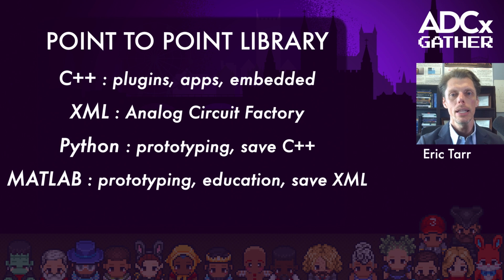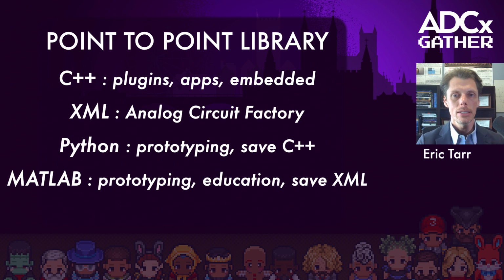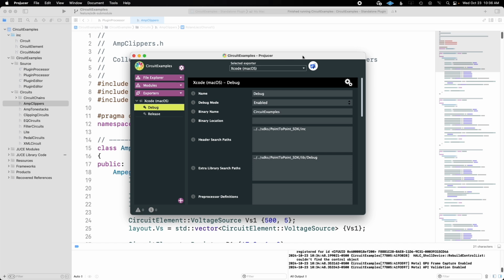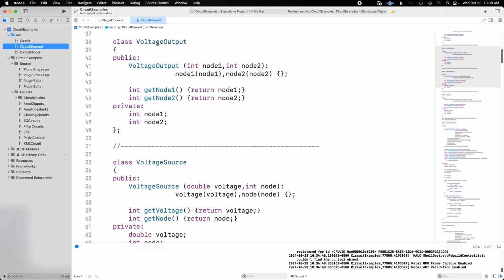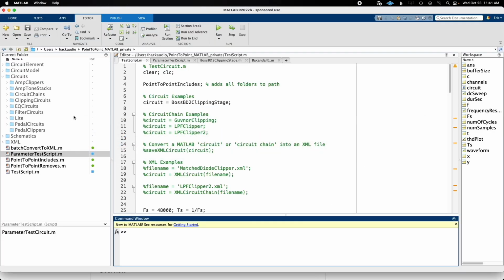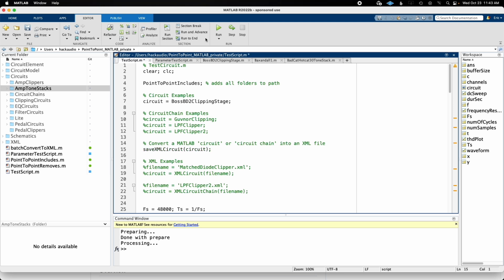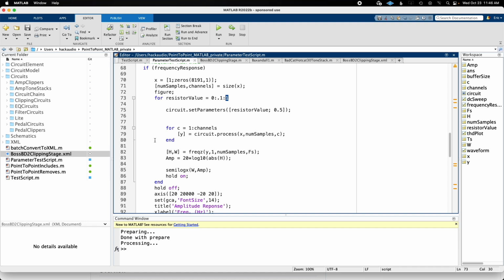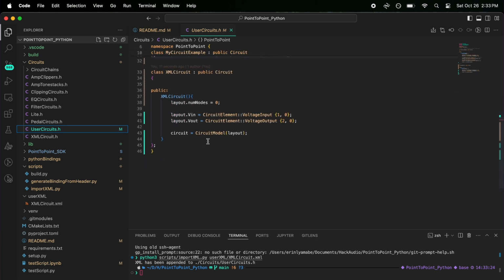Automated Analog Circuit Modeling - C++, Python, MATLAB, and XML - Eric Tarr - ADCxGather 2024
As a software developer, are you interested in creating audio tools involving analog circuit modeling? If so, the "Point To Point Library" from Hack Audio makes it easier than ever to prototype and create real-time signal processing algorithms for your software. The library comes with over 100 circuit examples for you to use, which can also be easily customized by modifying individual circuit components. Or, start from scratch and create your very own DSP models based on schematics using the library's automated circuit solver. Prototype your implementations in either Python or MATLAB to analyze common processing measurements. Then, create real-time C++ effects using example JUCE projects. Additionally, simple XML scripts can be loaded to test circuit implementations in the "Analog Circuit Factory" plug-in available for Mac and Windows in AAX, VST3, and AU formats.

Eric Tarr

Eric Tarr is the owner of Hack Audio and an Associate Professor of Audio Engineering Technology at Belmont University.  He received a Ph.D., M.S., and B.S. from the Ohio State University in Electrical and Computer Engineering.  He received a B.A. in Mathematics with a minor in Music from Capital University. He is the author of a textbook published by the Audio Engineering Society and Focal Press titled, “Hack Audio: An Introduction to Computer Programming and Digital Signal Processing in MATLAB.”  His interests in audio engineering include acoustic and electronic system modeling, signal processing for auditory prostheses, and audio plug-in software development. He has created software for many companies including Apogee, Gibson/KRK Loudspeakers, Sennheiser, Empirical Labs, Skywalker Sound, L.R. Baggs, KIT Plugins, Mixwave, and Impact Soundworks. He has received research grants from the Tennessee Entertainment Commission, Epic Games, AFWERX , and was the recipient of the Gibson Foundation Les Paul Music Innovation Award. He has served as an Expert Litigation Consultant on lawsuits involving audio and software development.

Special thanks to the ADCxGather Team:

Sophie Carus
Derek Heimlich
Andrew Kirk
Bobby Lombardi
Tom Poole
Ralph Richbourg
Jim Roper
Jonathan Roper
Prashant Mishra